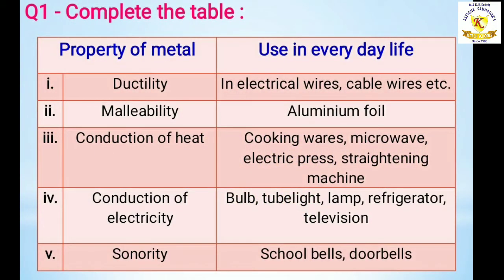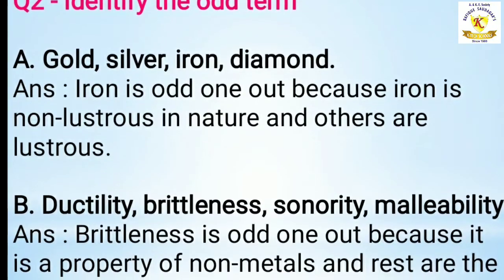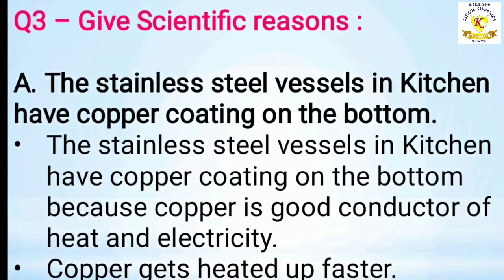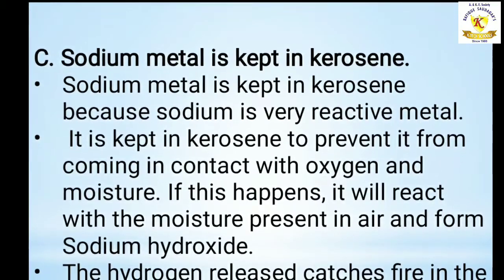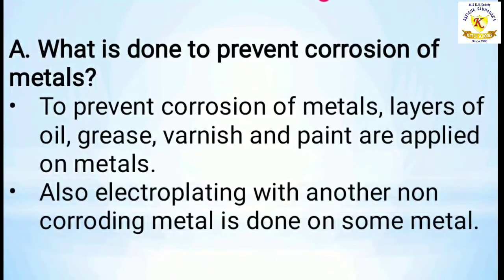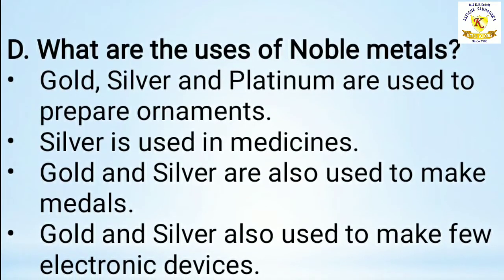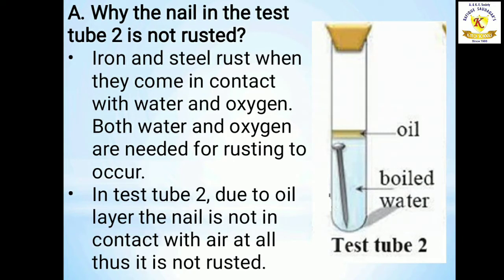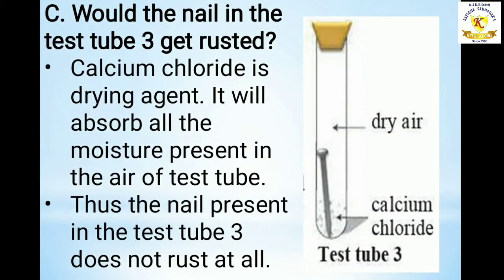SSC board, Std : 8th, Ls-7, Metals and Non-metals:Explanation of exercise(questions with answers).